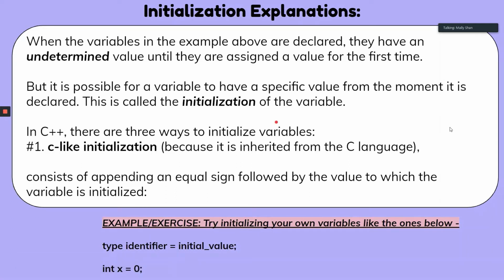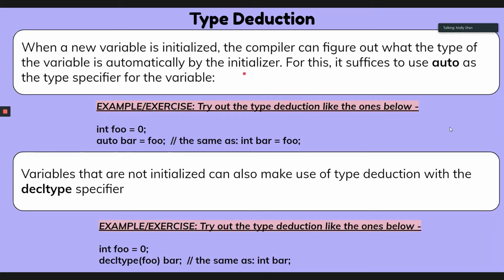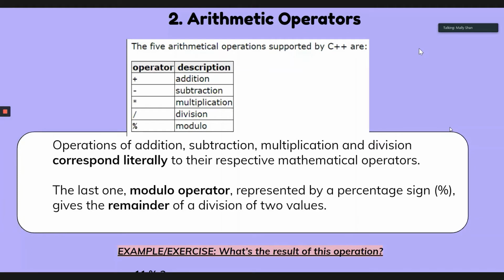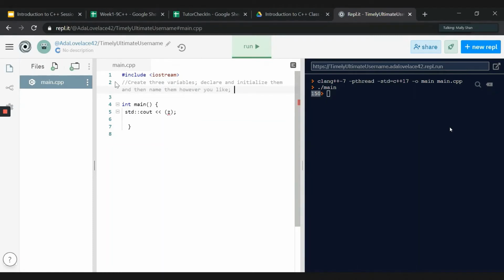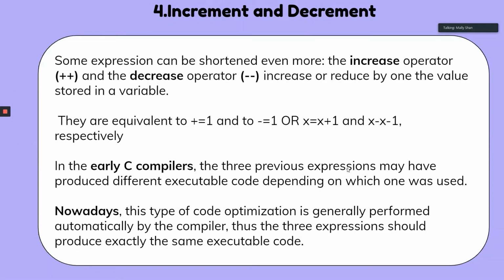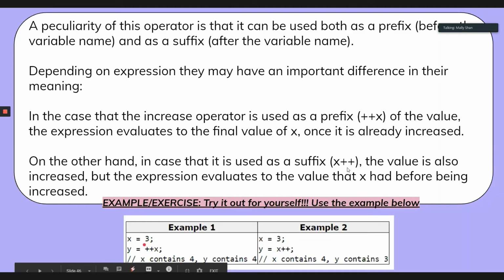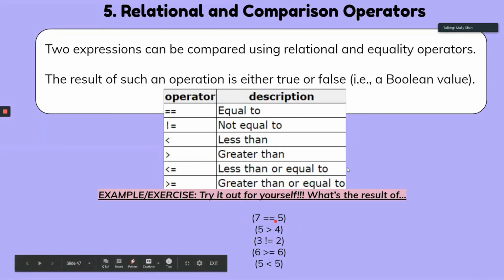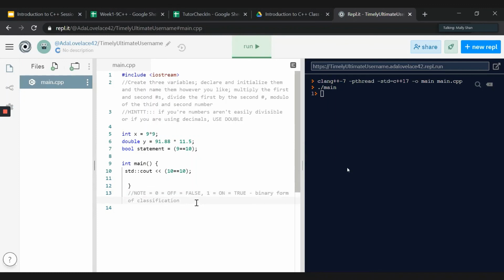C++ Session #5: Types of C++ Operators - pt 1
As part of the Summer 2020 Sessions, this fifth video part of the C++ Sessions covers half of the operators used commonly in the programming language. From arithmetic to relational operators, these special symbols allow for students to create more complex programs using C++.